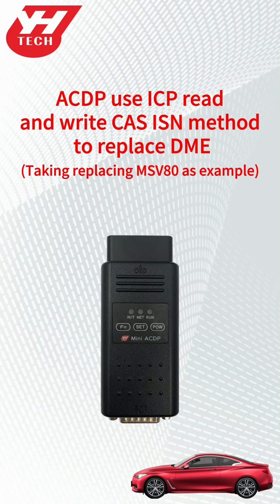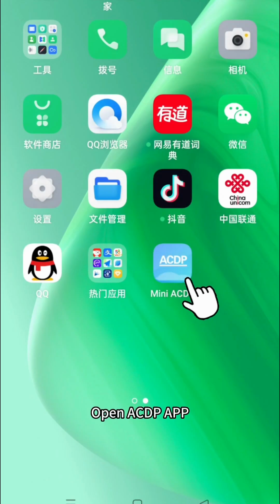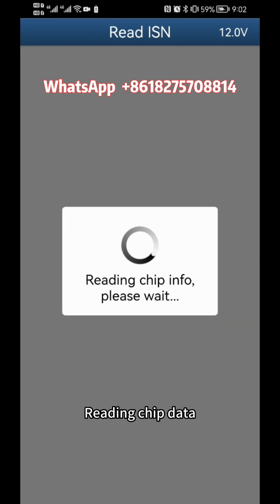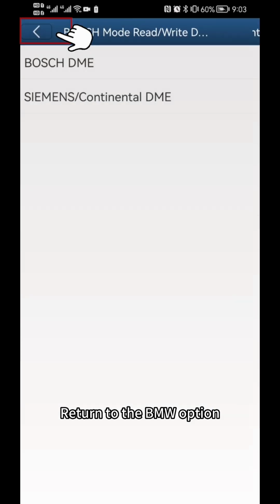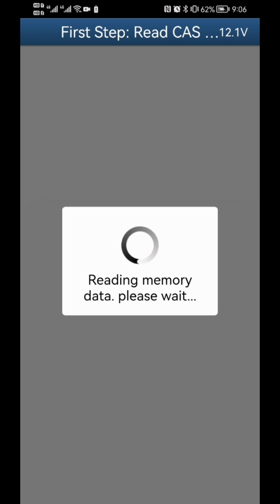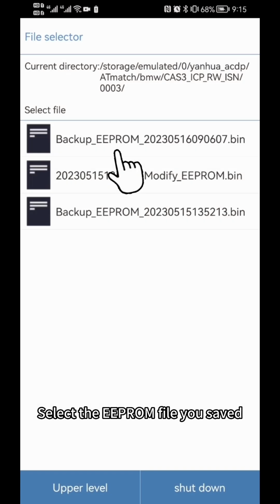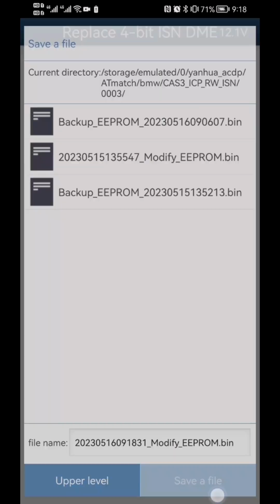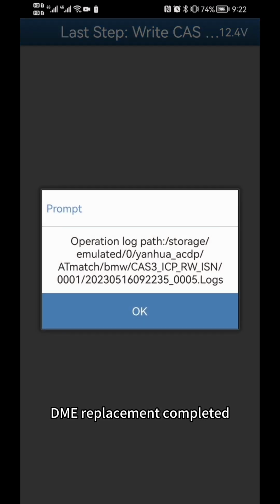Replace/Clone BMW ECU when original ECU is damage by using Yanhua Mini ACDP take MSV80 as Example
This is Mandy form Yanhua Tech - The Manufacturer of ACDP .
 Our official online store is :

https:/=/usa.yhstore.net:9903/phone/?sellerId=203&language=en

More info about our tool Please text my
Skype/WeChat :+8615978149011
We are looking for worldwide distributor .

This video  is showing how to use Yanhua Mini ACDP
How to Replace/Clone BMW ECU when original ECU is damage by using Yanhua Mini ACDP take MSV80 as Example

1. MiniACDP programmer  or latest ACDP-2 programmer

Latest ACDP-2 Programmer $380  (New arrival at July 2023)

Mini ACDP Programmer $199

2.ACDP module 27

3.ACDP CAS module

ACDP bench interface board For BMW ECU Clone or read/write ISN

Notice All bench adapter must work with ACDP programmer

ACDP BMW ECU clone A51C License

ACDP BMW ISN Module for read ISN when program all key lost

N20  N55 B38 bench interface board set

BMW B48/B58  bench interface board

BMW XIX2X3  bench interface board set

BMW X5X7  bench interface board

BMW X4X8  bench interface board set

Module 27 for  Read/Write BMW MSV80/MSD8X/MSV90 DME ISN & ECU Clone

ME9+ /MSV70 /MSS60 boot mode adapter

Video for read BMW ISN

If you need a package  we have

ACDP-2 BMW ECU Package $1300

ACDP-2 BMW Benz DME Clone package $1650

ACDP-2 Benz DME Clone package  $1200